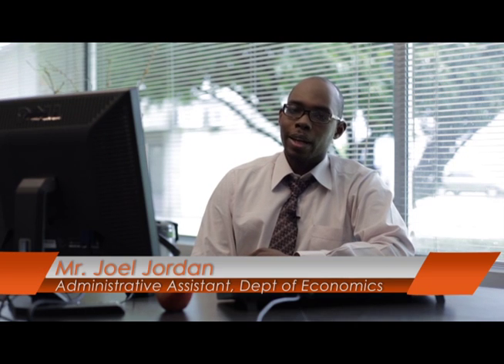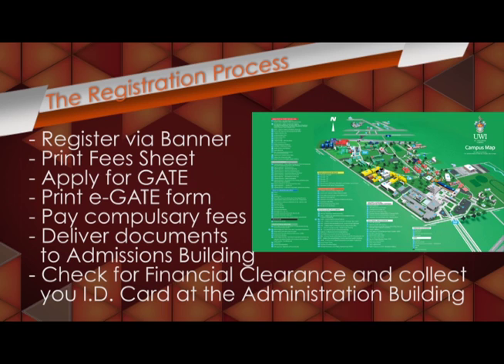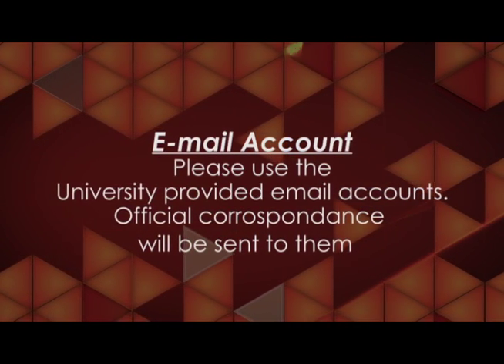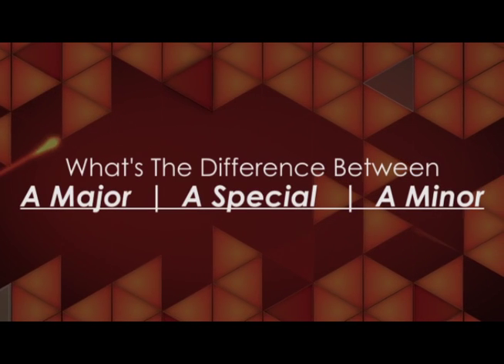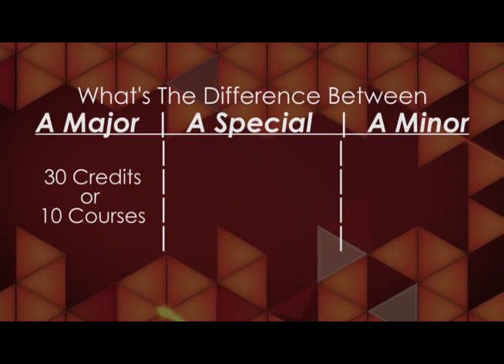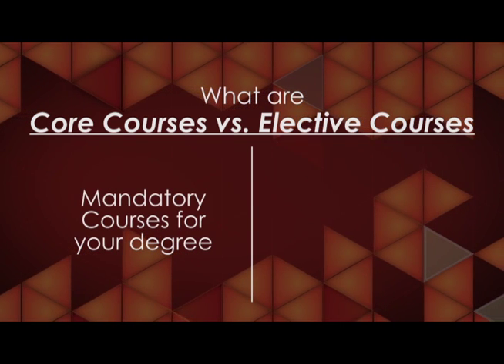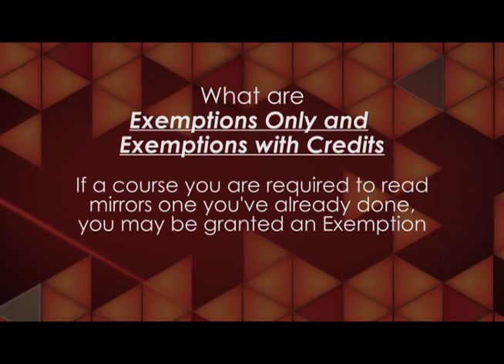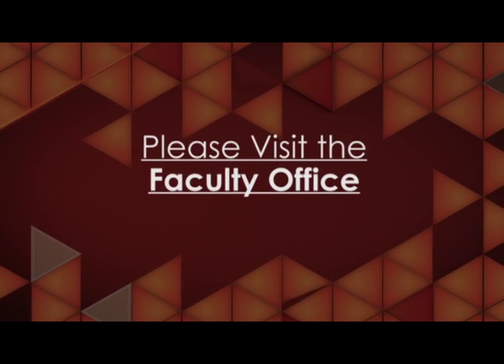The Registration Process